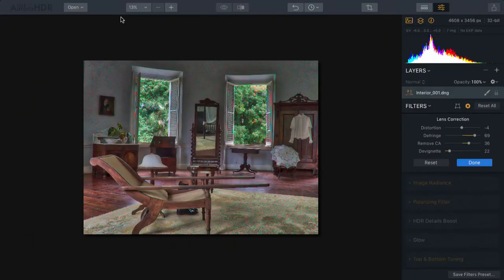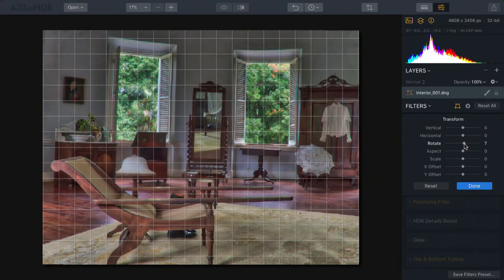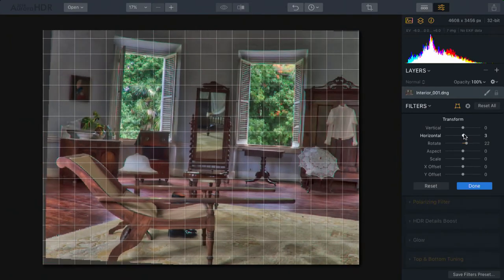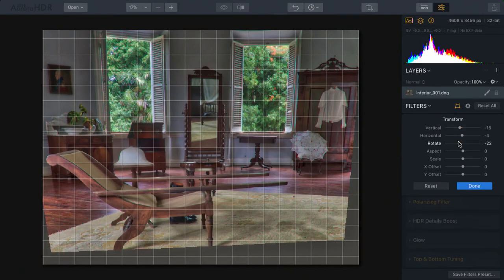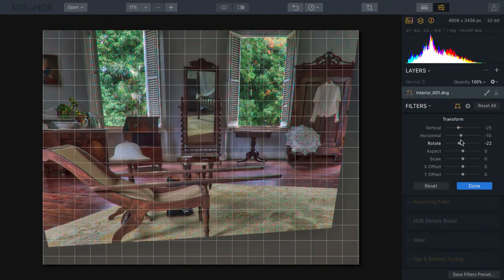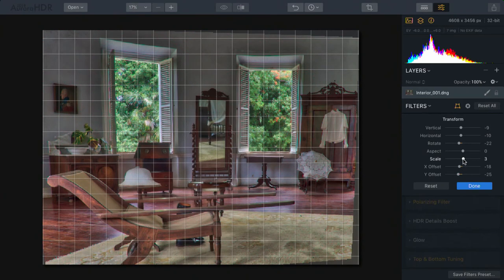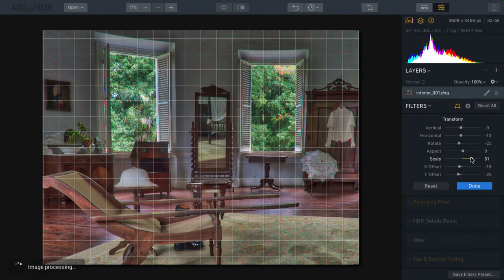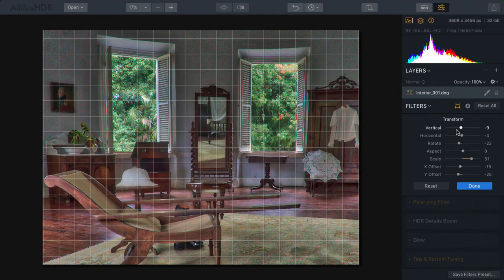Fixing Perspective Issues in Aurora HDR 2018